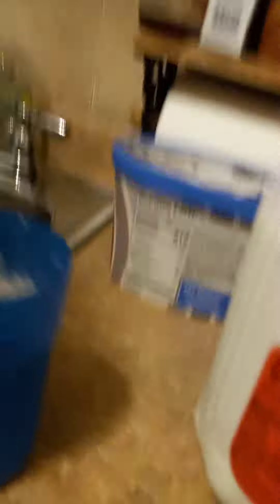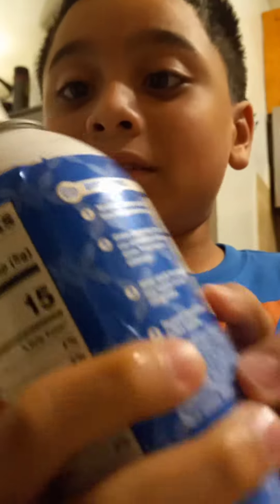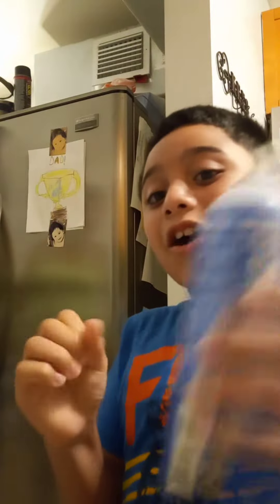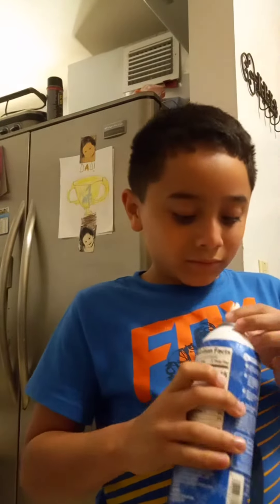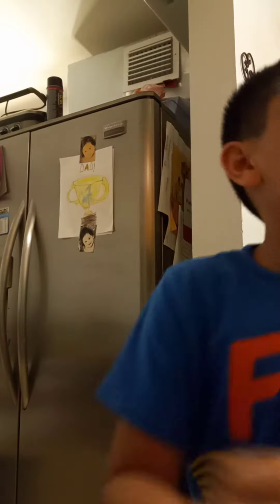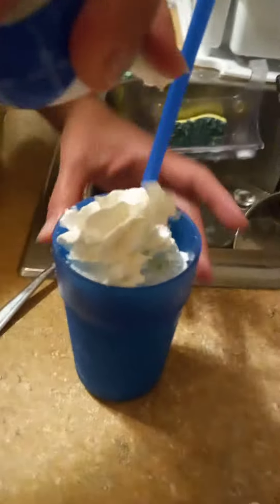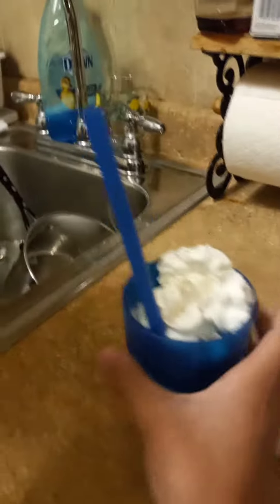how to make a Oreo milk shake